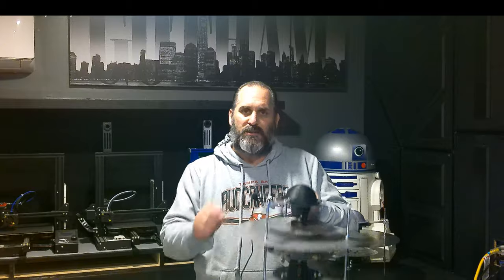Graviflyer "I Had An Idea" #9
I was trying to match theory and tests to unify my theory and direction. I think I finally found a direction that it all flows in.